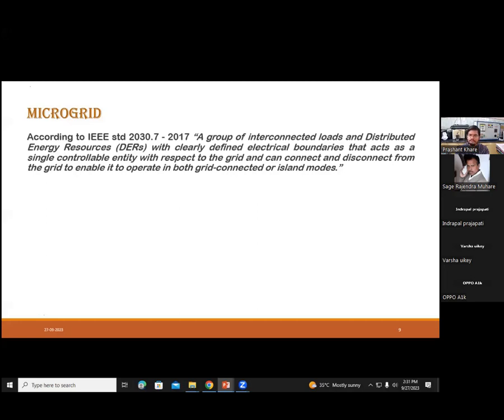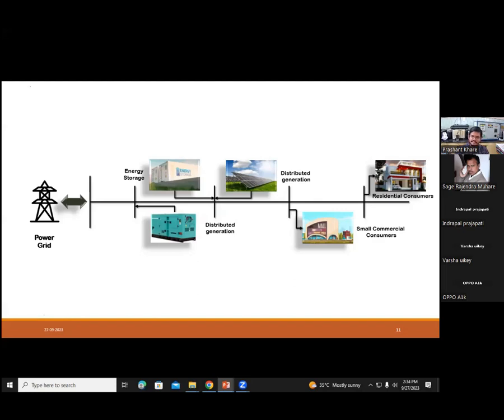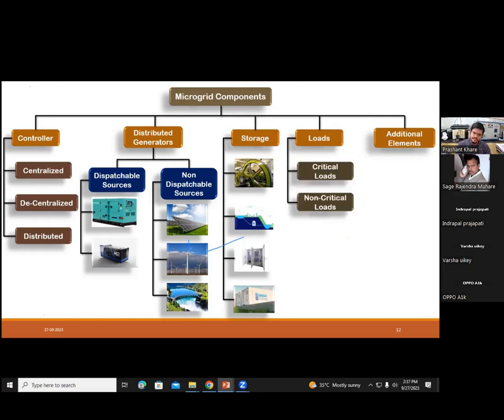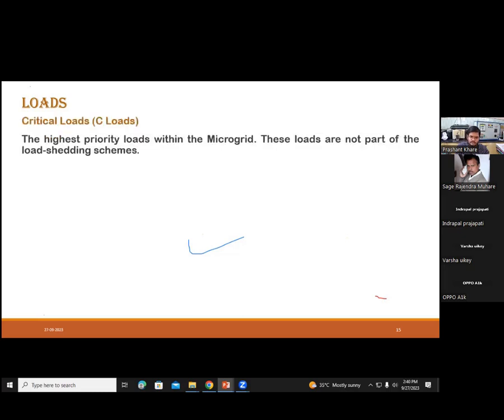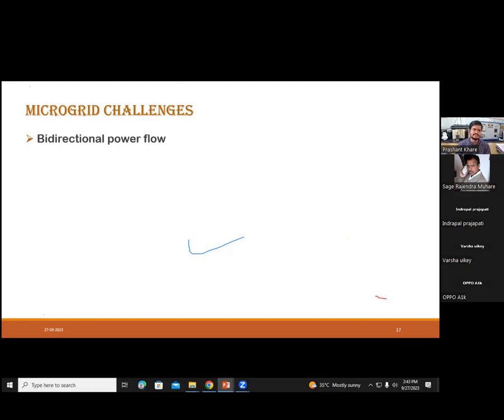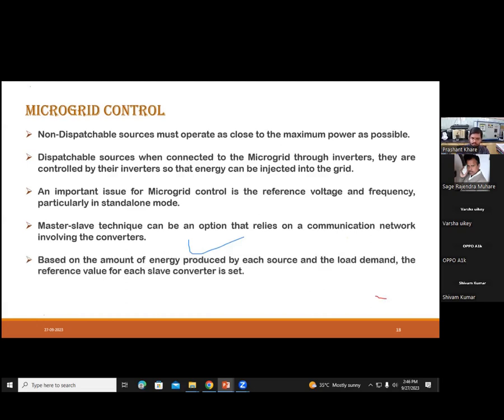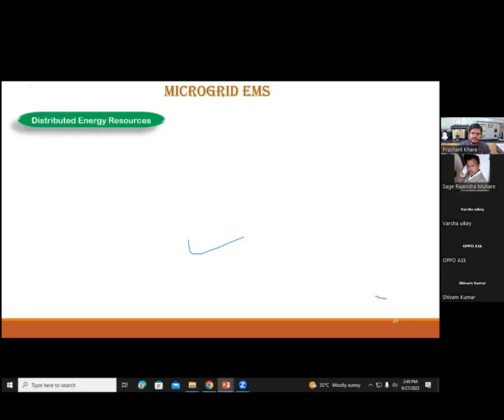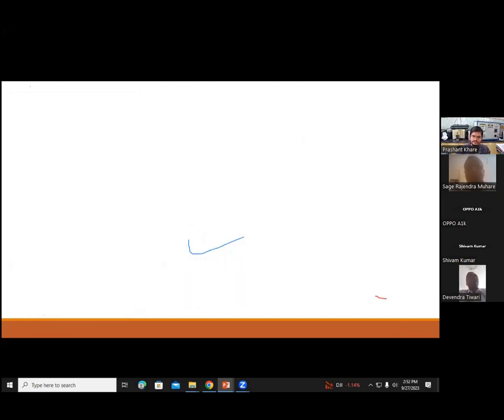Micro grid Part 2 RM Sep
Micro grid Part 2